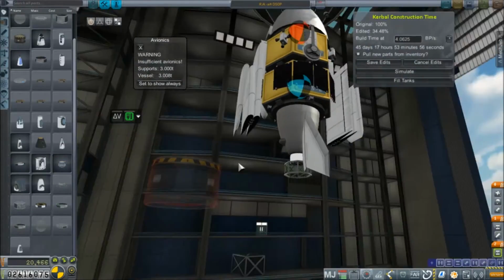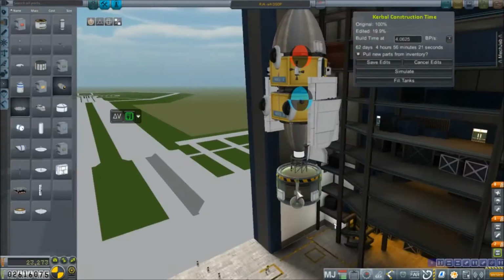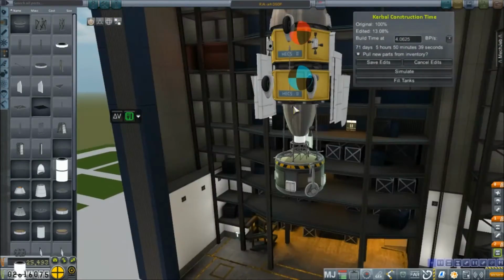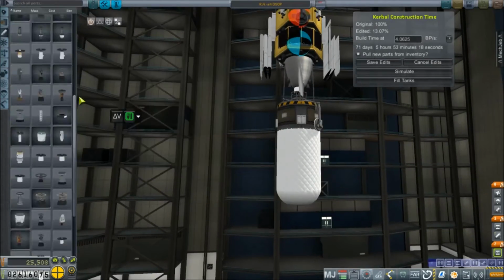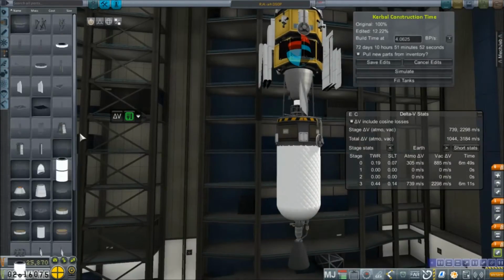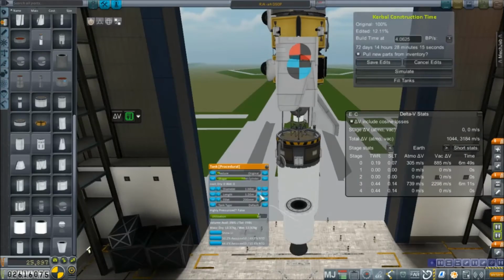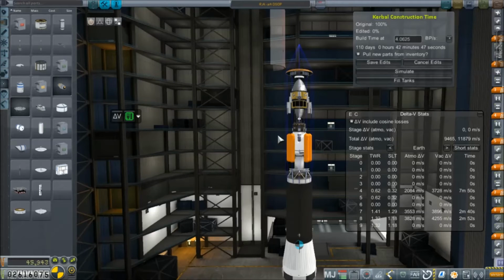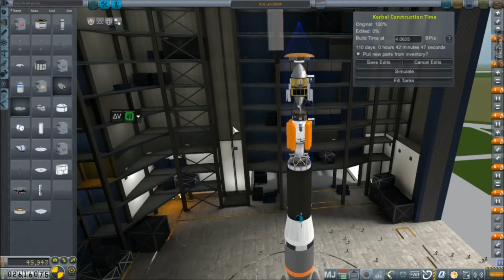KSP RP-0 #148 Building For Mars (Project AIRE)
A Mars window is a few months away, so we need to start building for the missions now.  Project AIRE (Airborne Intermediate - Range Explorer ) is ambitious (hopeless) and hopes to perform valuable experiments from multiple biomes.

Mod List for this Series:

Toolbar
Contract Configurator
Contract Packs
Custom Barn Kit
Deadly Reentry
Diazo
Dmagic Utls
Engine Group Controller
FAR
Firespitter (core)
Impact Science
Kerbal Renamer
Kopernicus
KSC Switcher
MagiCore
MagicSmokeIndustries
MainSailor
PlanetShine
Procedural Fairings
Procedural Parts
RCS Build Aid
Real Chute
Real Fuels
Real Heat
Realism Overhaul
Real Plume
Remote Tech
RP-0
Scansat
Scatterer
Ship Manifest
Smoke Screen
Solver Engines
StretchySNTextures
SXT
Taerobee
Test Flight
Texture Replacer
Thunder Aerospace
TriggerTech
TweakScale
VenStock Revamp
ModuleManager